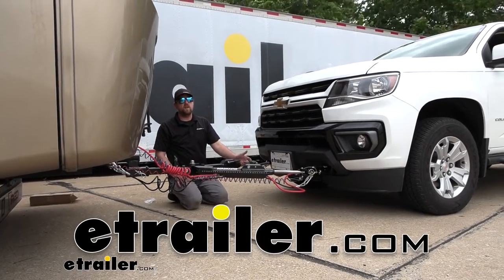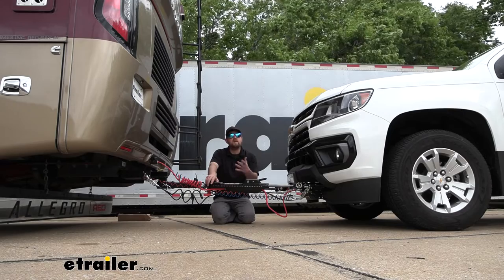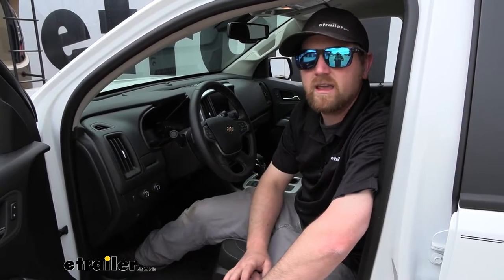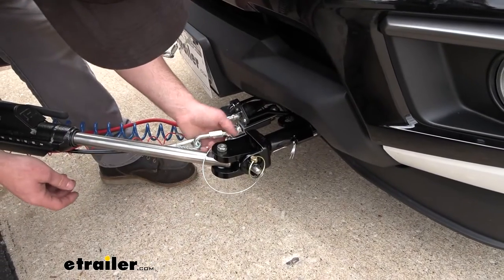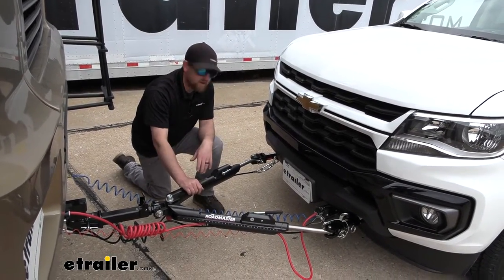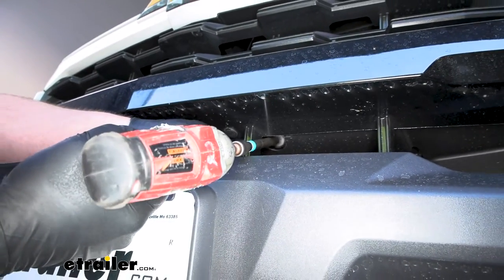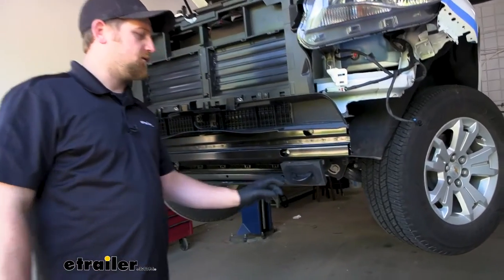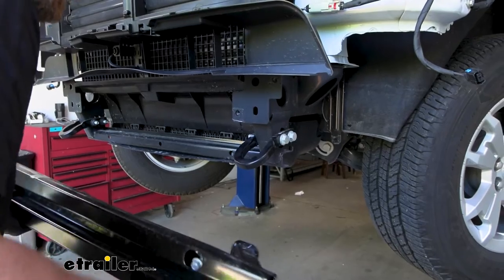etrailer | Mount: Roadmaster Direct-Connect Base Plate Kit on a 2022 Chevrolet Colorado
Hey everybody, Ryan here at etrailer. Today on our 2022 Chevy Colorado, we're gonna be showing you how to install, the Roadmaster base plate kit with removable arms. But before we do that, we're gonna check this out and make sure that it's gonna work for you. So, before we jump right in and kinda start talking about the base plate, I figured it'd be useful just to kinda refresh yourselves and touch base on the main components that we're gonna need to plan tow our truck down the road, in the first place. There's gonna be a total of five main parts that you're gonna need. The first one is going to be the base plate and that's gonna provide us with a solid and reliable attachment point that way we can hook our tow bar up to it.

And the tow bar is gonna be the second component that's gonna be the physical link that actually connects the front of your vehicle to the back of your motor home. The third main component is going to be safety cables and these are just there in the event of an unlikely disconnect. They're gonna keep everything paired together. The fourth main component is going to be tow bar wiring and what this is gonna do is transfer the lighting functions from the back of your motor home to the back of your Chevy keeping you safe and legal. And last but not least the fifth main part will be a supplemental breaking system.

And what this is gonna do is apply the brakes in your Colorado whenever you hit the brakes in your RV helping to bring you to a more predictable and complete stop. There are a couple more parts that aren't absolutely necessary but I'd definitely like to recommend just to give you a good experience overall. And one of 'em is what's called the battery charge line. And what that's gonna do is essentially maintain or trickle charge your truck's battery whenever you're flat tow it behind your motor home that way, you know, it won't be drained from the breaking system, a lot of times the supplemental breaking systems are gonna use your truck's battery power. So, what happens over time, you know, that keep using power and power and power and you just run outta juice.

And so that's where that charge line is gonna come into play. It's gonna keep your battery full that way we get to where we're going, you'll hit the key and everything will start up. And the other thing that I suggest for the Colorado is what's called the automatic battery disconnect. And I always recommend that for these trucks because with these whenever you flat tow 'em you have to disconnect the battery. And so that really leaves you a couple of choices.

One of 'em being to pop the hood, undo the battery whenever you're flat towing it, hook it back up whenever you're ready to start your truck. And I mean, is it doable Sure. It'd probably get annoying over time. And that's where something like this would come into play. All right. So, instead of having to deal with all that you simply just push a button, it disconnects the battery. Whenever you're ready to start the truck, push it again, power comes on and you're ready to roll. So, this is what the front of your Colorado is going to look like whenever you're not hooked up to your motor home and, and flat towing it around. And I feel like this is pretty important, you know, 'cause primarily it's probably how you're gonna be using the truck. And in terms of appearance, you know, I don't think it looks too bad. The base plate, the base plate's gonna come through the openings that your tow hooks we're originally in. So, nothing really too crazy there. I do kind of wish there was a better way to Mount up your other components. You know, not really a huge deal. I'm sure if you spent a lot of time and made stuff you could probably have 'em blend in a little bit better but they give you a bracket, so, it definitely helps speed things up. And at least they're out in the open where you can get to 'em easily. So, that's a bonus there, but you know I really can't find any or too many drawbacks on it in terms of the appearance goes, I do like the fact that this is gonna be really easy to use and I feel like that almost outweighs the appearance sometimes because whenever you're ready to hook up to your motor home, you know, you don't want something that's a big pain, right You wanna get the show on the road, hooked up, know you're safe and you'll be good to go. Whenever you are ready to hook up, you're gonna have these removable arms and the way these are gonna work, they slide in, then you rotate it about a quarter turn and they'll lock into place. Same deal with the one on the other side. And once these are in these are gonna